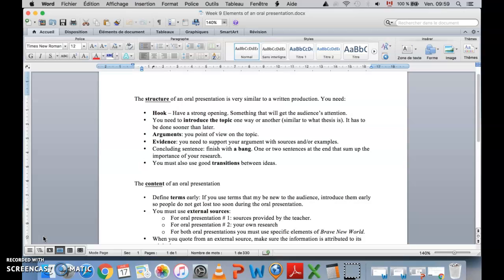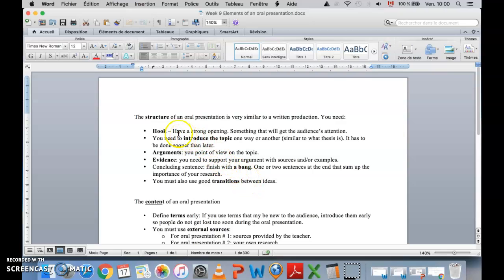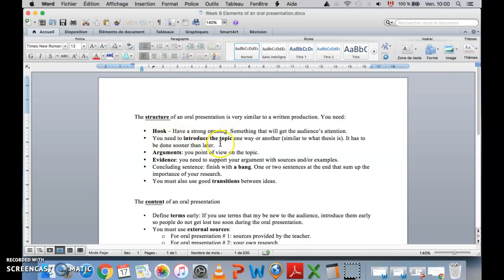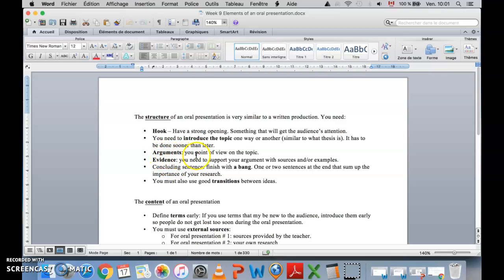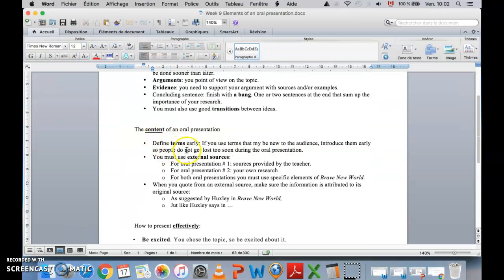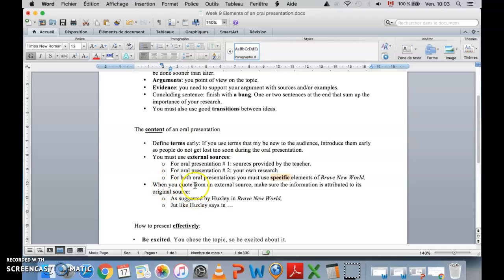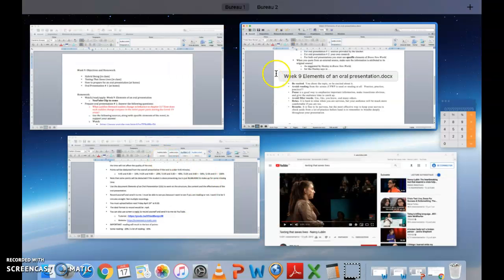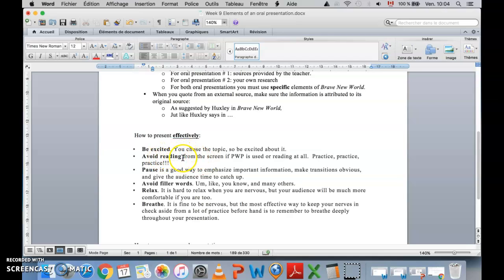Week 9 (103) Elements of an oral presentation